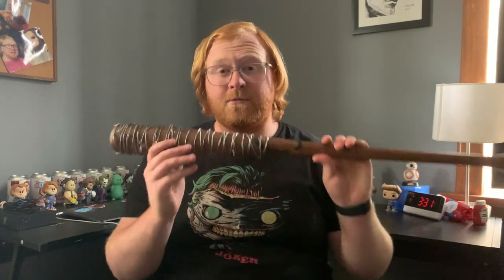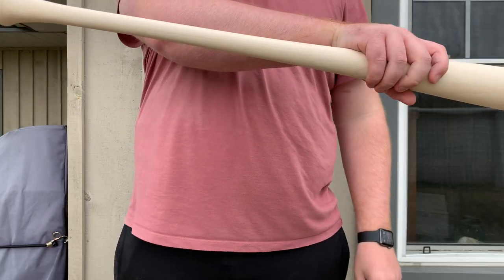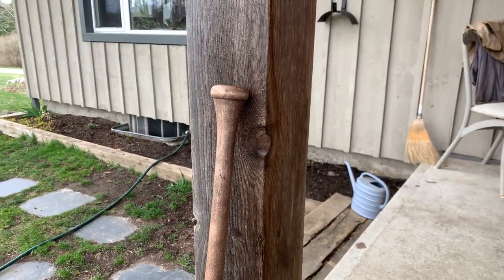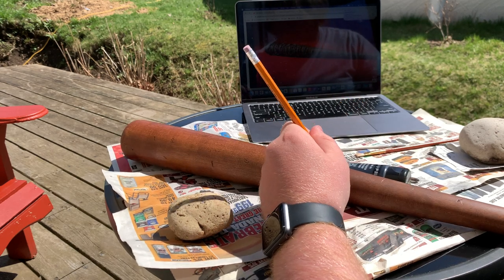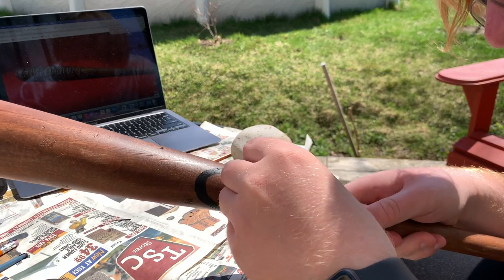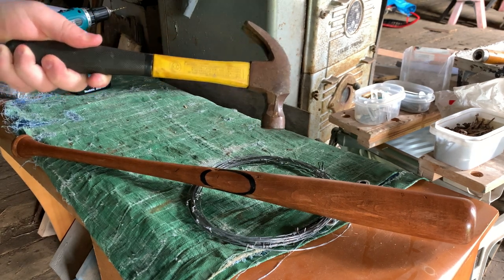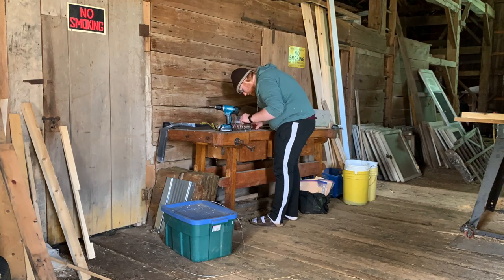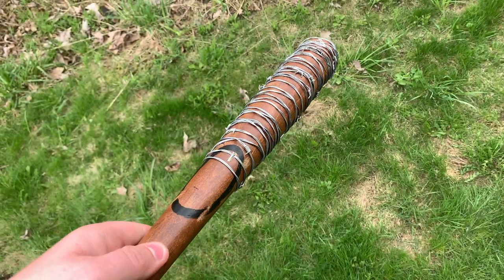Make Your OWN Lucille Bat Replica (Prop DIY Tutorial)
Today I show you guys how I make my Lucille bat replica props. I always have tons of fun with these, and I wanted to share it with everyone.

List of Materials and Tools used:
- Baseball bat
- Wood stain (your choice of colour)
- Clear coat spray paint (Rust-Oleum is the best)
- Black acrylic paint
- paint brushes
- sand paper
- drill and drill bits
- 3/4 inch fencing staples
- scissors